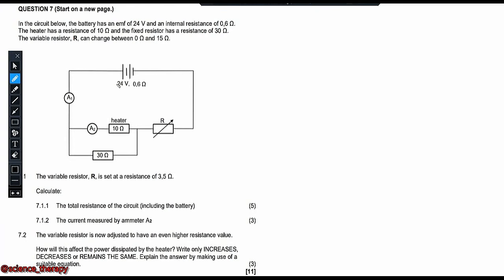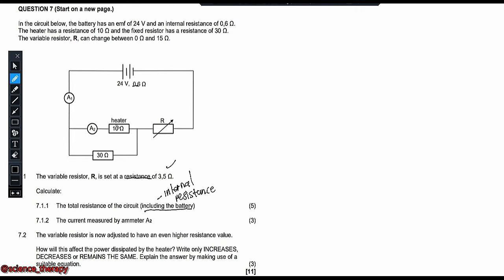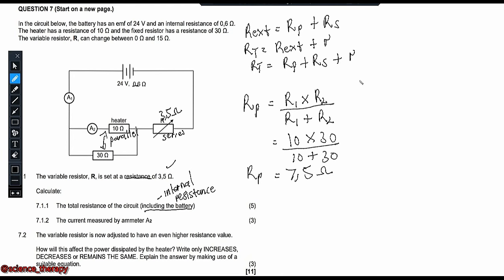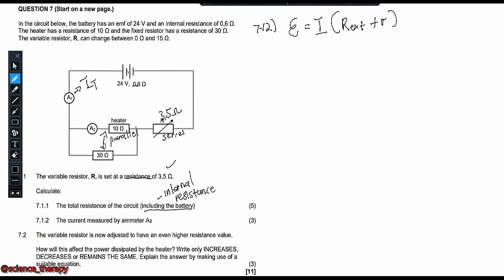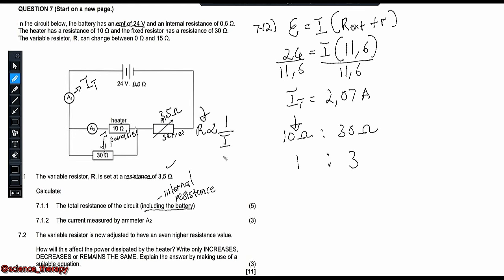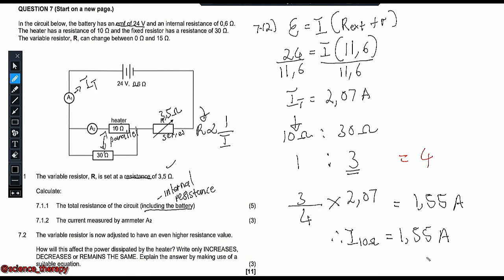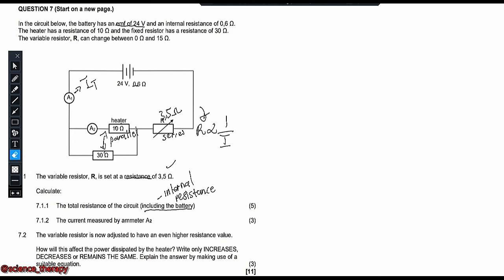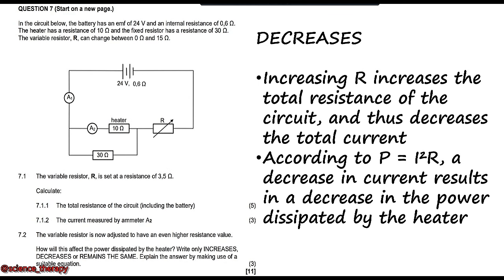ELECTRIC CIRCUITS EP 03 | EMF & INTERNAL RESISTANCE | GRADE 12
Ohm's Law states that the potential difference across the conductor is directly proportional to the current through the conductor at constant temperature